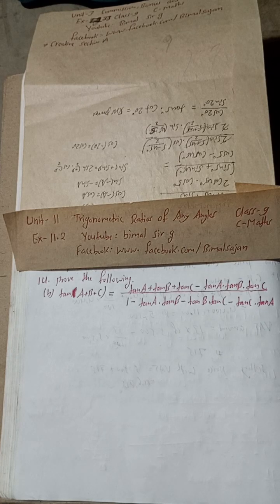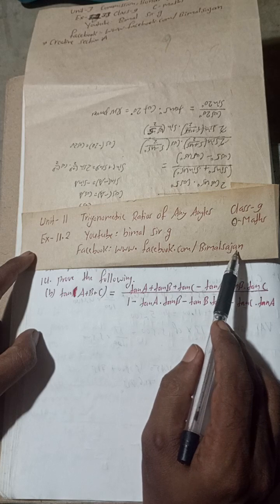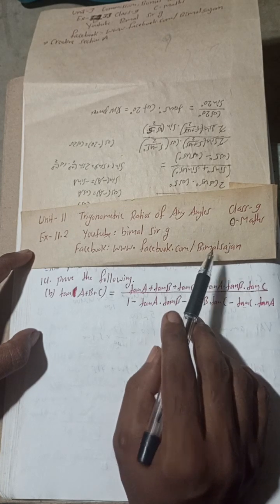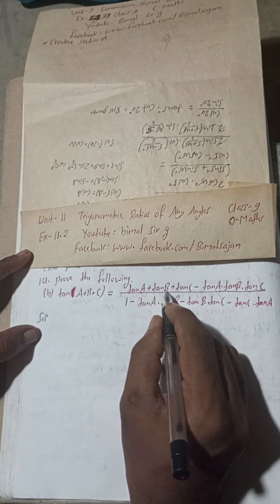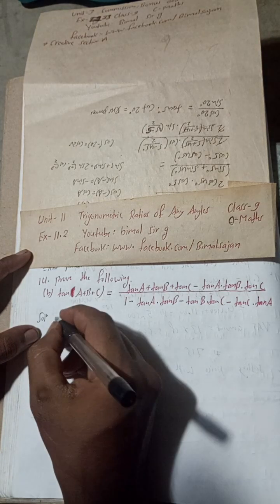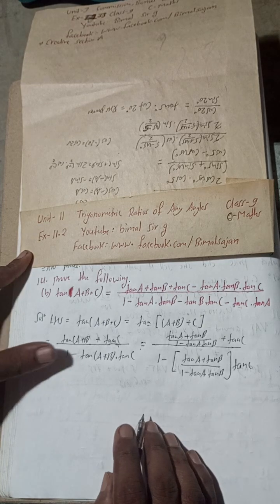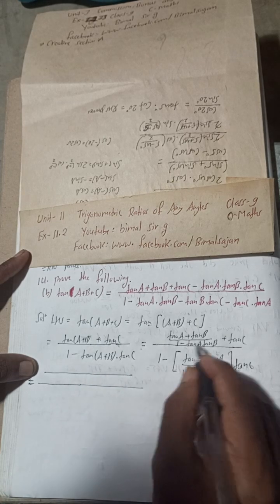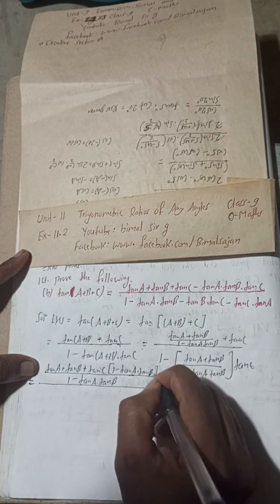14b) Prove the following:- tan(A+B+C)=tanA+tanB+tanC-tanA.tanB.tanC/1-tanAtanB-tanB.tanC-tanC.tanA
14b) Prove the following:-
tan(A+B+C)=tanA+tanB+tanC-tanA.tanB.tanC/1-tanAtanB-tanB.tanC-tanC.tanA

14b) Prove the following:-
tan(A + B + C)=tanA + tanB + tanC - tanA.tanB.tanC/ 1 - tanA.tanB - tanB.tanC - tanC.tanA

class 9 Unit 11 Ex-11.2 Q14b) Trigonometric Ratios of any Angle class 9 and 10 Vedanta publication solutions maths science tricks